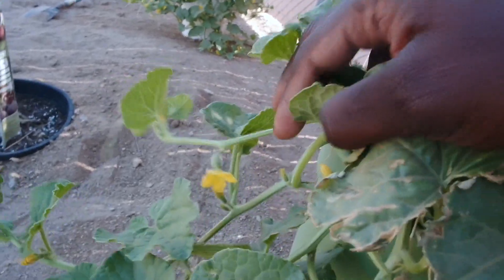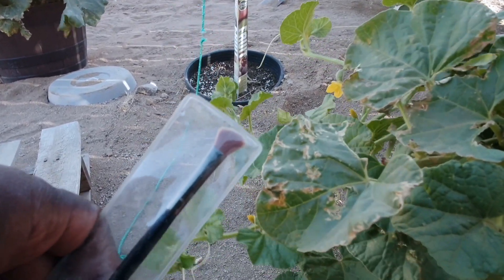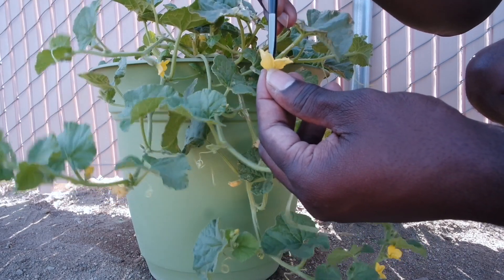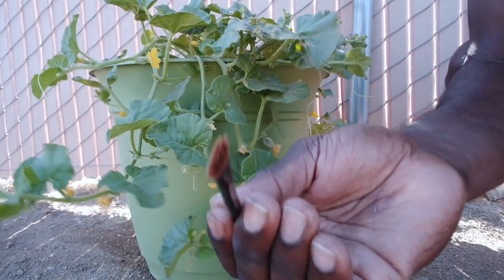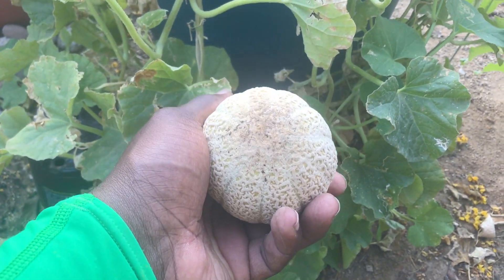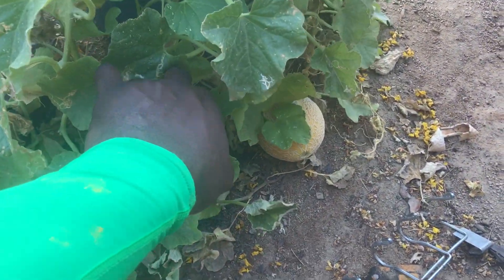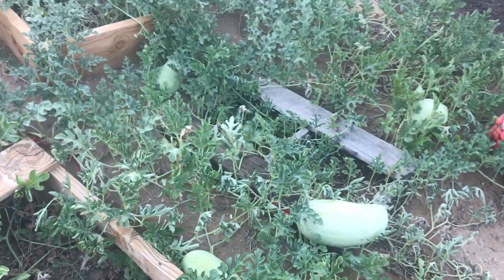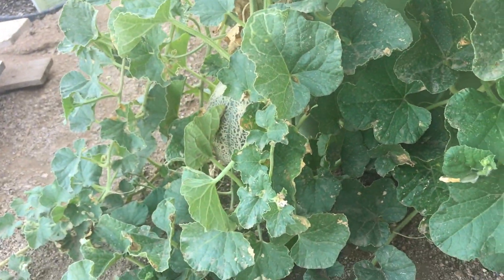How to Hand Pollinate Cantaloupe and Watermelon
*5-1-1 Fish Emulsion Fertilizer

Our Favorite Soil Amendments
*Bone Meal
*Blood Meal
*Worm Castings
*Azomite Rock Dust
*Mycorrhizal Inoculent

*Grow Lights

5 Gallon Slow Drip Bucket
*Hose Bib
*Bulkhead Union
*1/4 Inch Poly Tubing
*.5 GPH Emitters
*3/4 inch to 1/4 inch Adapter

Seed Storage Binder
*Avery 2" Economy View 3 Ring Binder
*36 Pack 9 Pocket Trading Card Sleeves

*GIGULES Chicken Feeder and Waterer

*2 Pack Professional Wireless Lavalier Microphone

*8x25ft Row Covers: